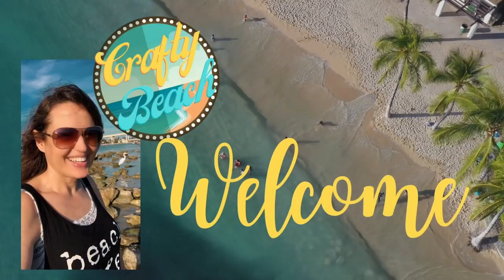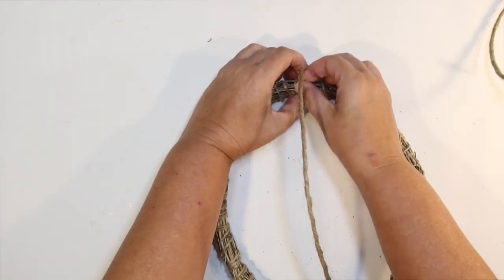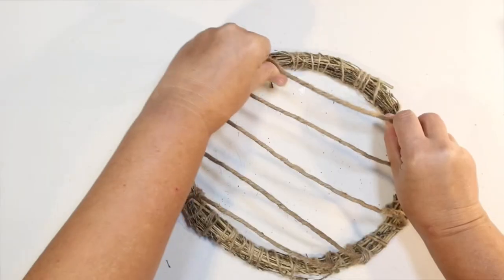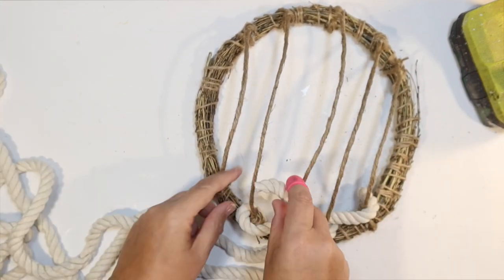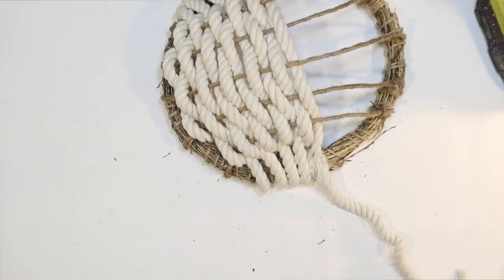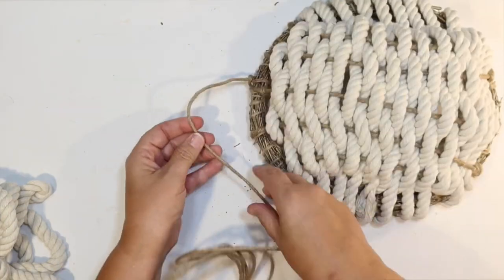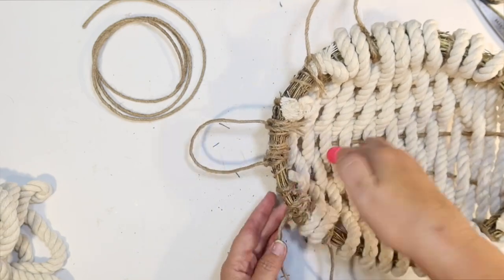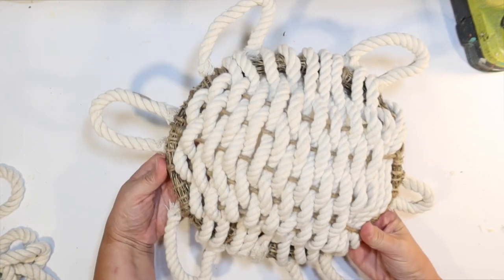NEW Sea Turtle Wreath DIY Coastal Beach DIYS (Dollar Tree) Hacks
Today I am going to show you how to make a woven sea turtle wreath out of supplies from the dollar tree.

For this coastal DIY, you will need a grapevine wreath, 3 11ft packages of white nautical rope, 2 packages of wired jute and a little hot glue.

I absolutely love how this sea turtle turned out. He looks like he is ready to return to the ocean from the beach.